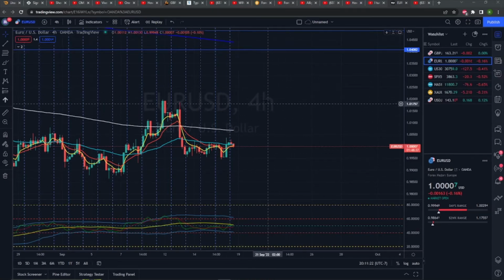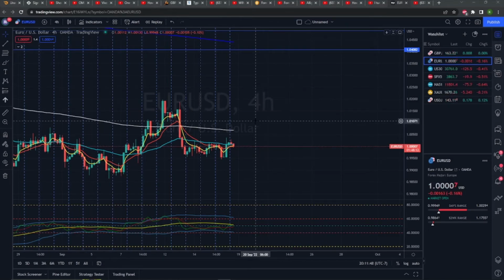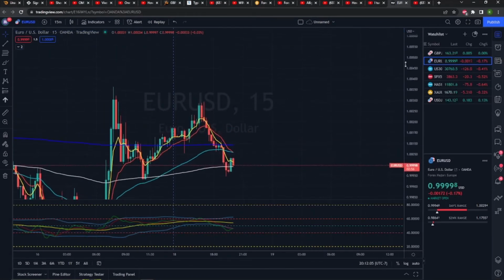EA Strategy And Explanation